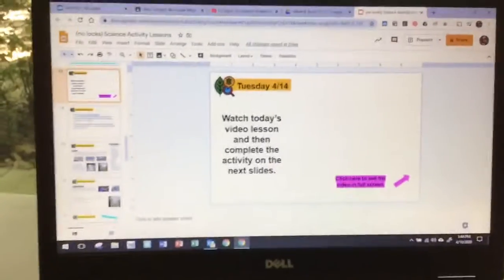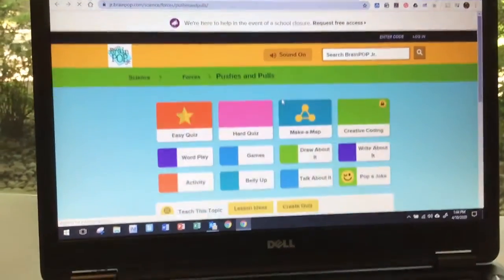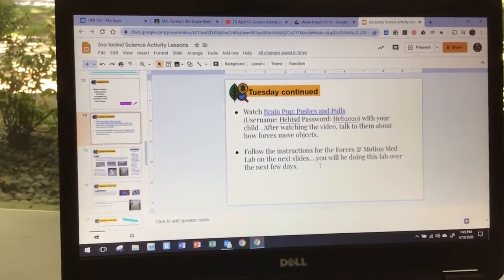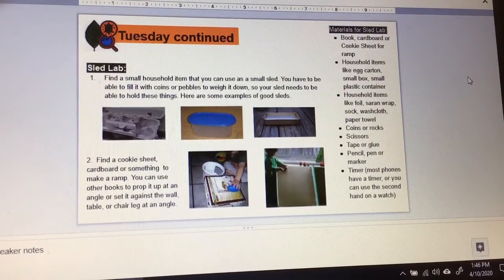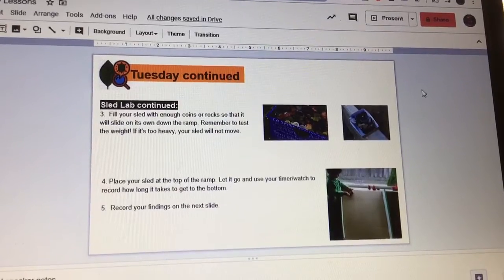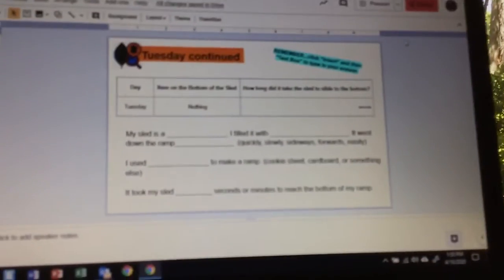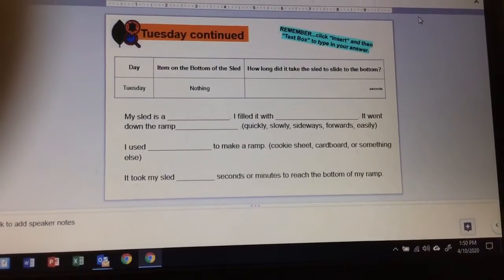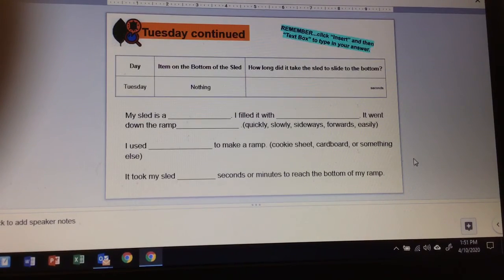April 14...Science Activity Lesson (HB—Week 4)